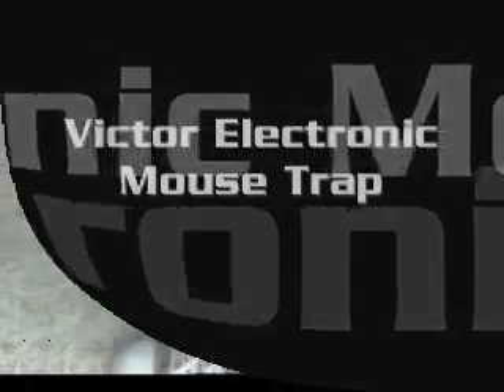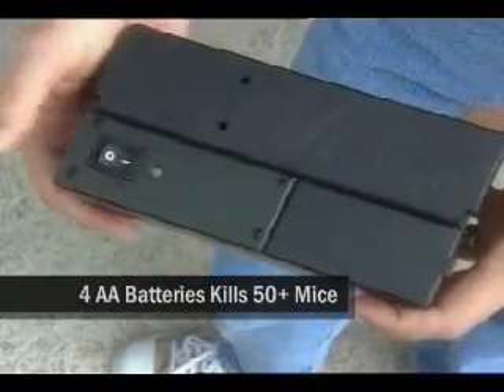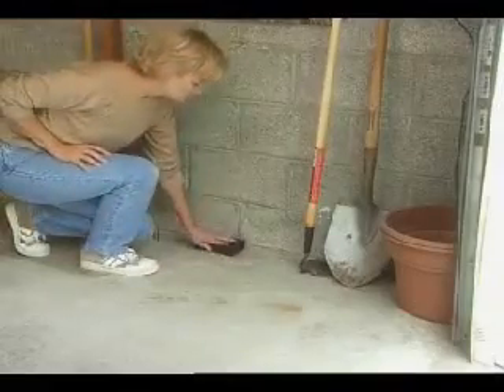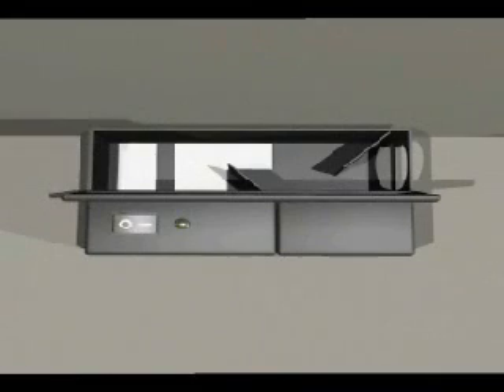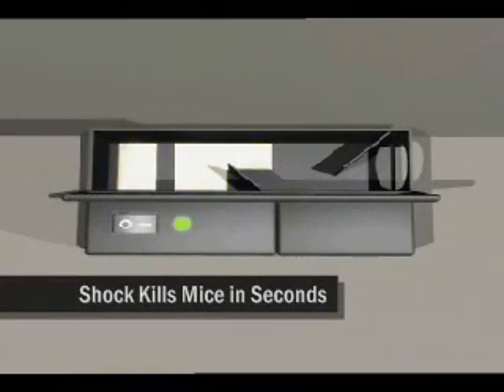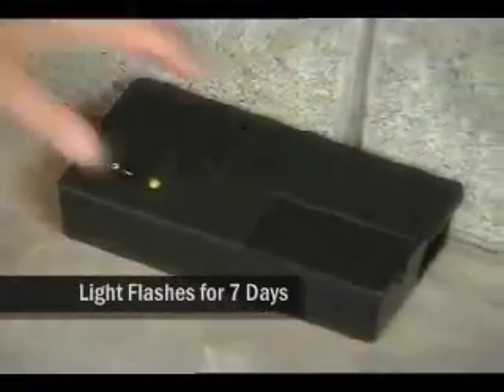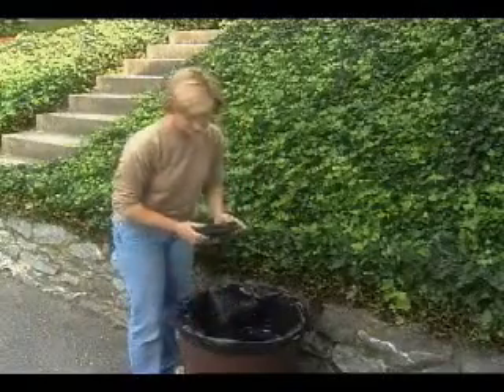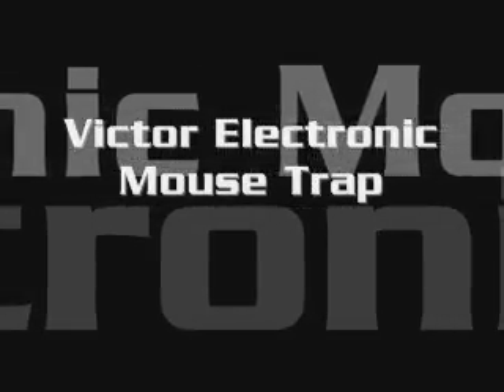Victor Electronic Mouse Trap -- The Best Mouse Trap!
What makes the Victor Electronic Mouse trap the best mouse trap?

One of the most innovative rodent control products on the market, the Victor electronic mouse trap delivers a voltage shock that can kill up to 50 mice on one set of batteries!

It's so easy to use. Simply bait the trap, turn it on and place it against the wall. The trap uses advanced smart - circuit technology to sense when the rodent has entered the unit. Once the rodent is inside, the system delivers a high voltage shock to humanely kill the mouse within seconds -- a 100% kill rate, guaranteed!

A green light blinks on the trap for up to seven days to indicate a mouse has been trapped and killed. For easy disposal, the mouse can be dumped directly into the trash. There is no need to touch or see the mouse! The trap contains all of the pathogens, parasites and bodily fluids so you can rest assured you are not exposed to any disease the mouse may be carrying.

Safe for use anywhere in the home, the Victor electronic rat trap can be used for years to ensure effective mouse control for your family.

As Ralph Waldo Emerson once said, "If you build a better mouse trap, the world will beat a path to your door!" Well, Victor has done it. We've created the best mouse trap for safe use around your children and pets. At Victor, we pride ourselves on providing the most effective, easy to use rodent control products for you and your family. Our electronic mouse trap is no exception!

You can find our complete line of electronic mouse traps at our